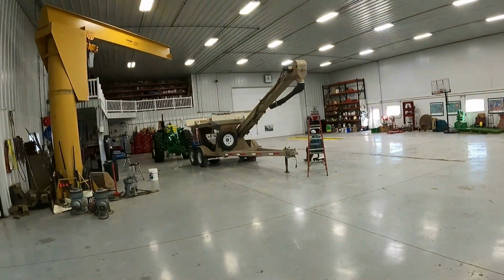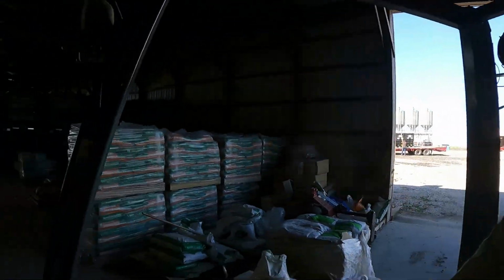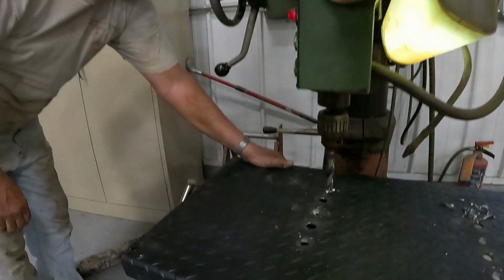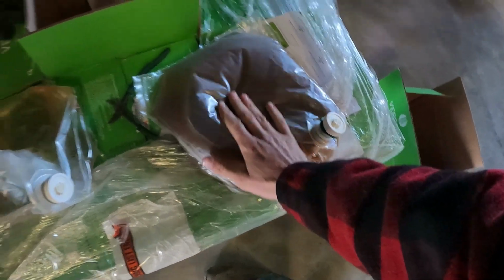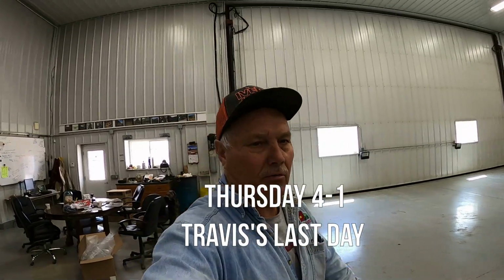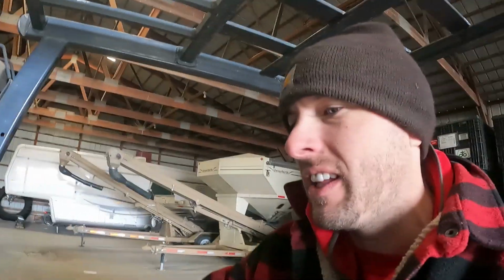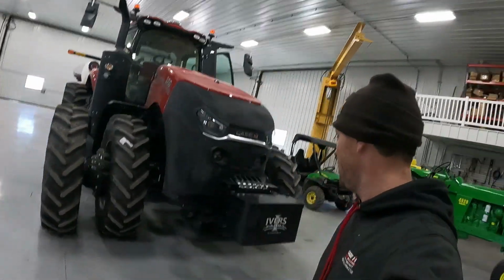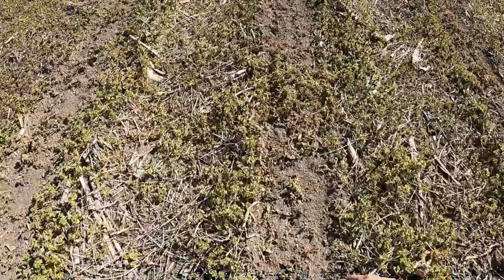Plant 2021Begins and the whole week leading up to it. Treating Pioneer Soybean Season 2 Epiosde1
Spring has official begun. We have seed in the ground, both soybeans and corn. A lot of work went into getting us there this week. Including, Seed shuffling, treating a whole bunch of Pioneer seed, planter and tractor prep.

As promised the merchandise website is finally ready.
Go check it out for a variety of hats and a shirt while supplies last.
ALso give us a a follow on Facebook, Instagram or twitter for more content during the week.
Ivers Farms is a family run farm located in Southeast Illinois and Southwest Indiana established in 1936.